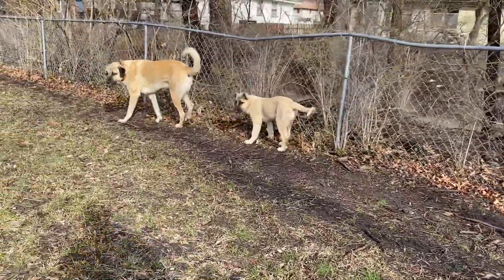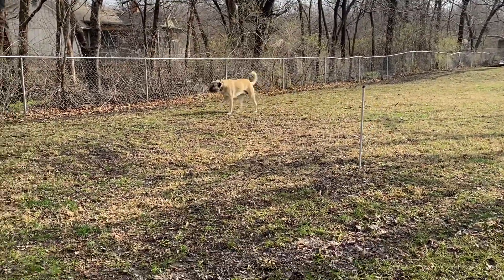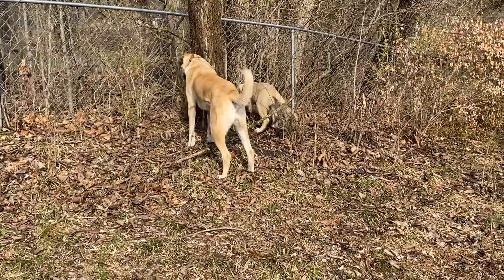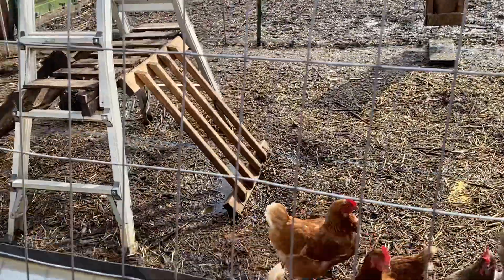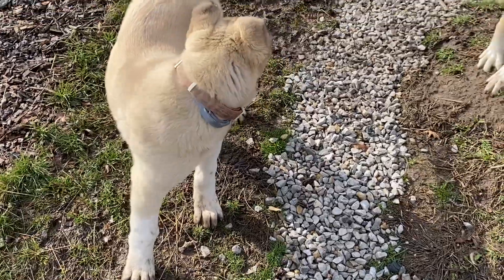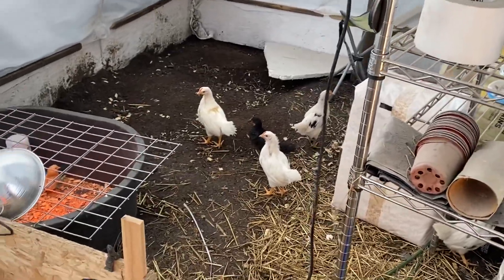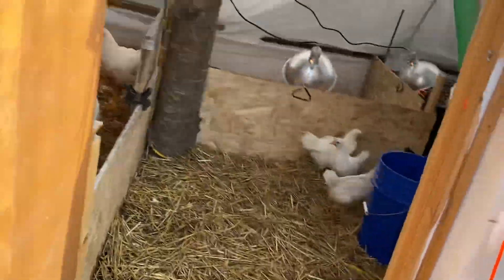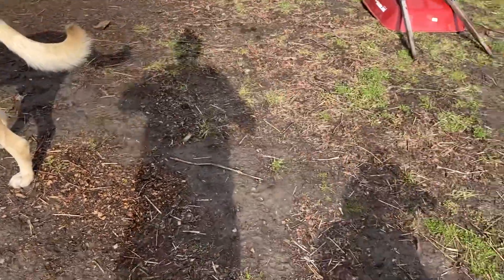Ayla (Boz Shepherd) farmyard update 3-25-23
Take a walk with Ayla, Otis and myself around our farmyard. There’s a bit of chicken wrangling and puppy training.